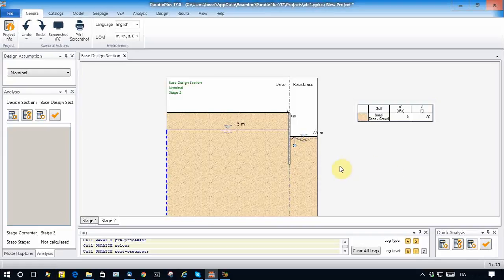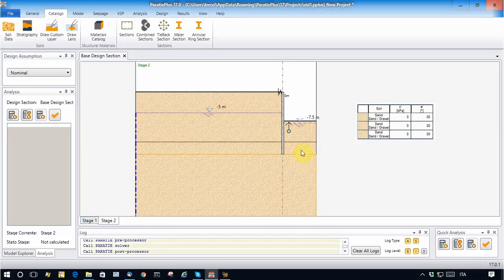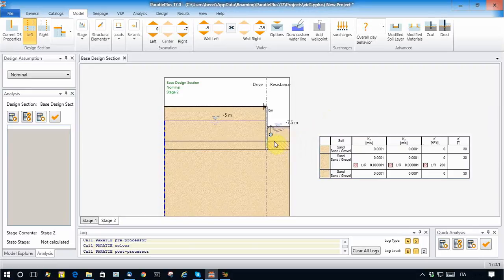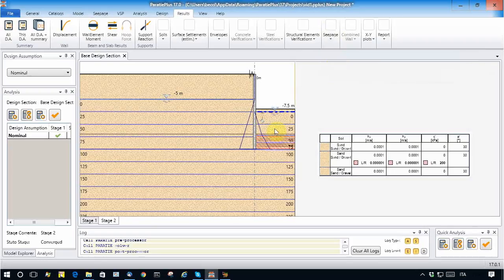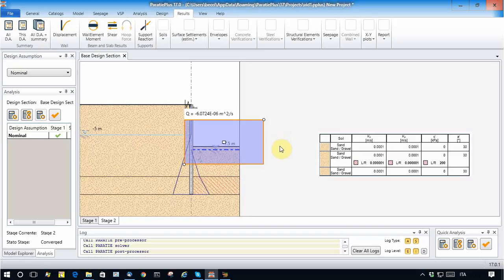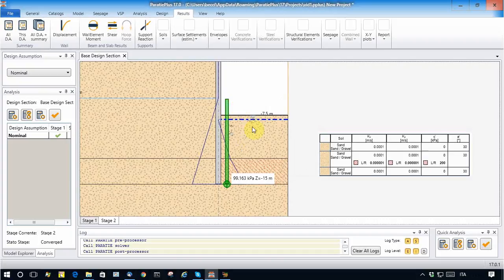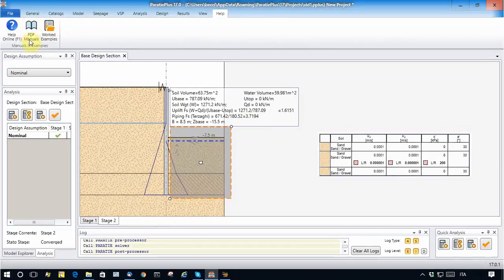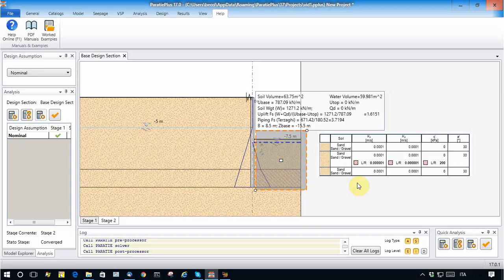PARATIE PLUS 2017 - Seepage option: geotechnical and hydraulic checks – Parte 2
Il modulo Seepage per le verifiche geotecniche e idrauliche